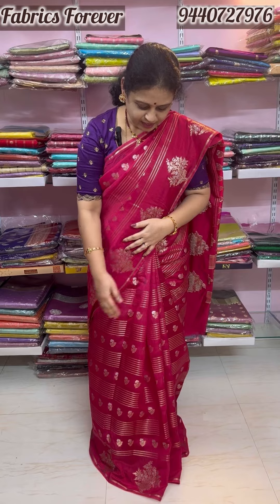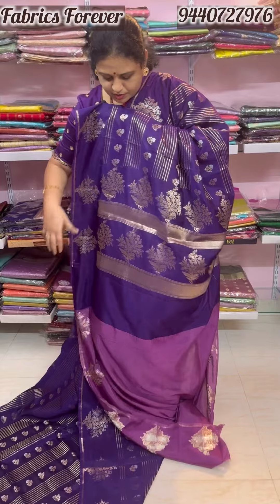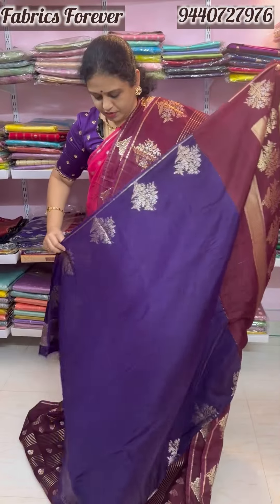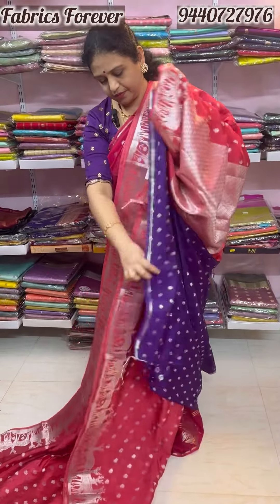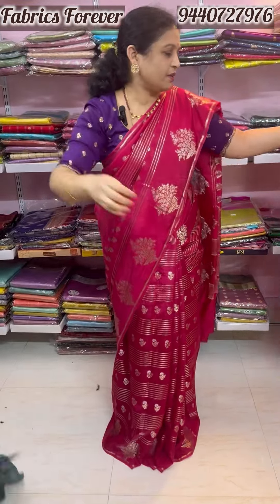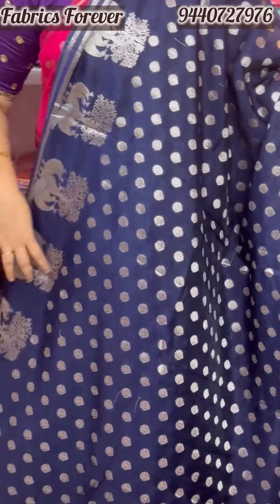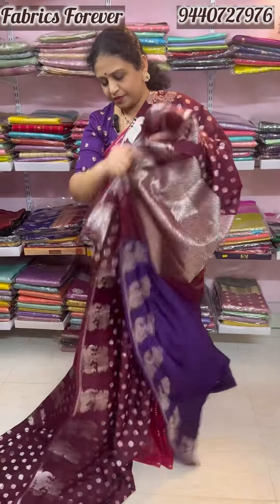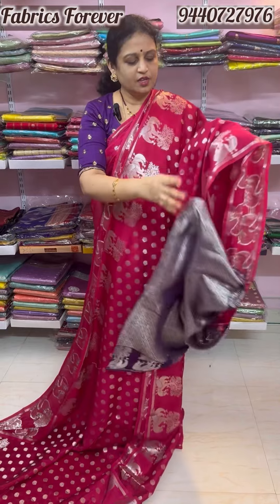RAW MANGO PATTU SAREES